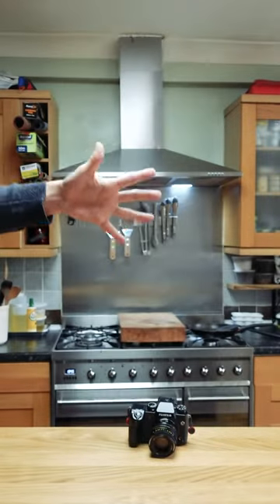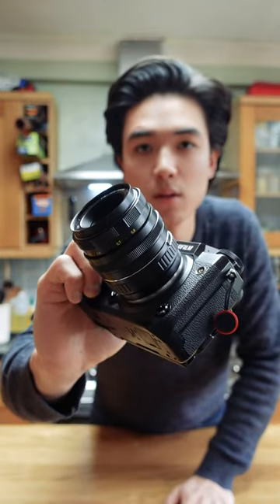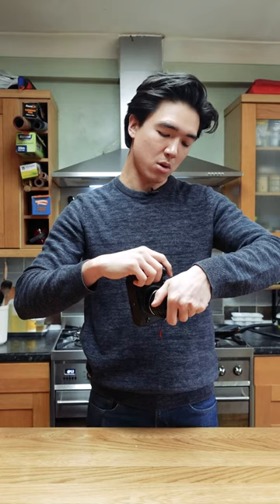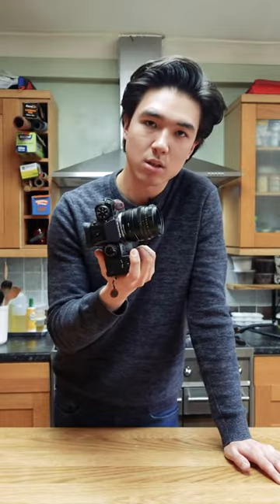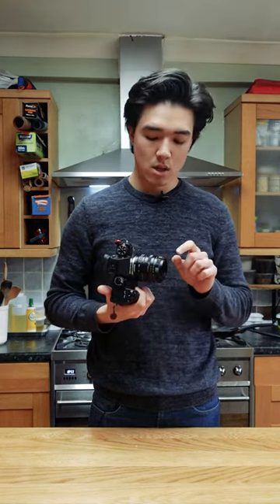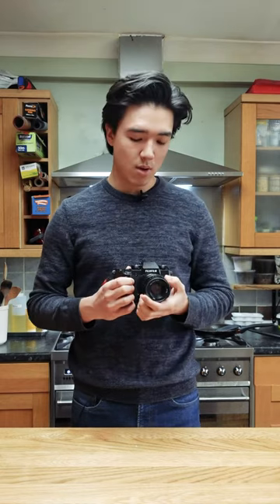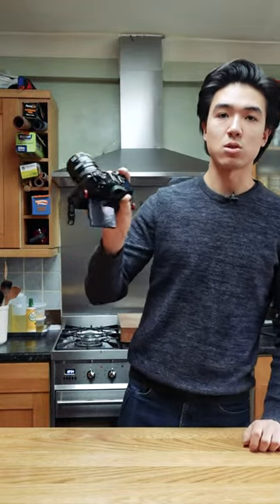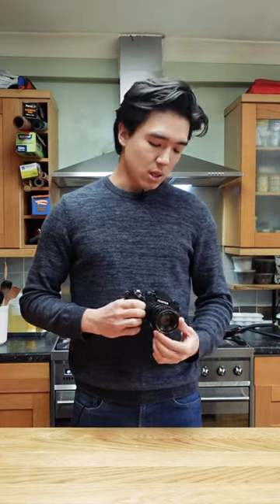My Camera Gear for Filming TikTok Videos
This is the extended cut of my TikTok where i talked about the camera gear i use to film most of my cooking TikTok videos

Equipment:
Fujifilm X-H1
Fujifilm XF 23mm f/1.4 R
Helios-44M 2/58mm M42